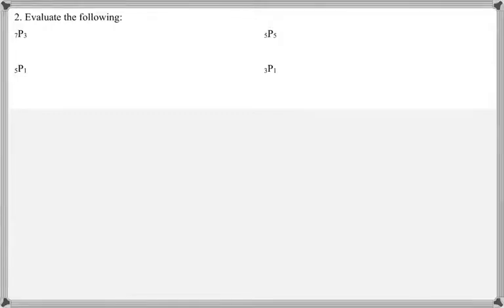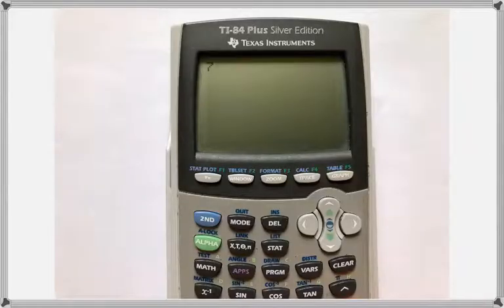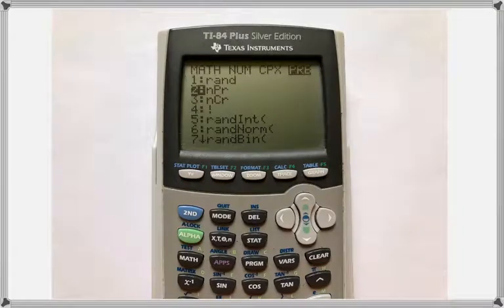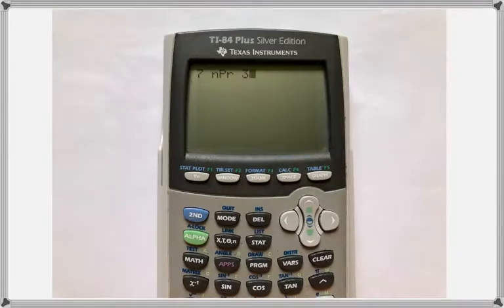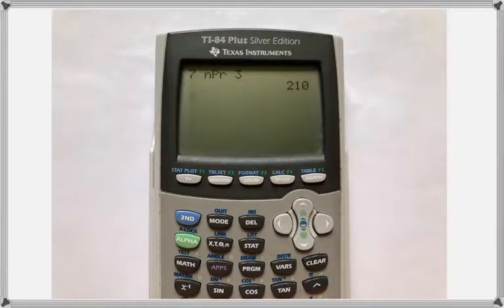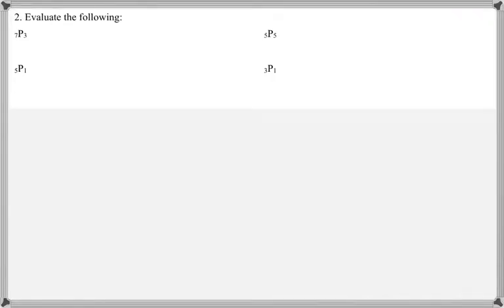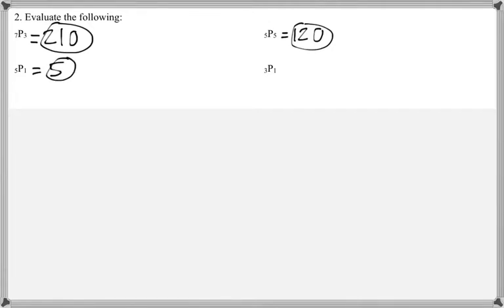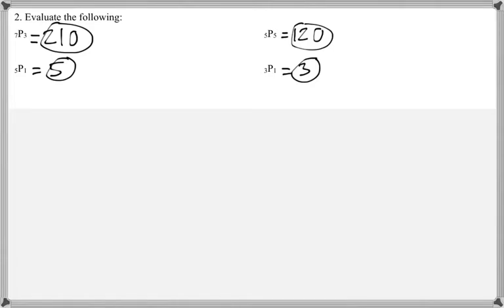Math 118 : 4.2 #2 (Mathematical Explorations Tutorial : Permutations & Combinations)